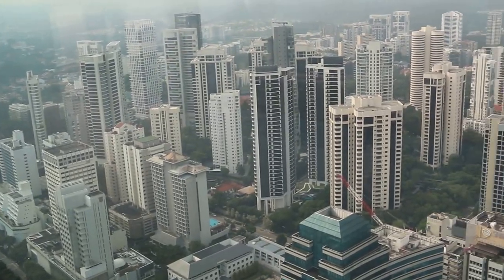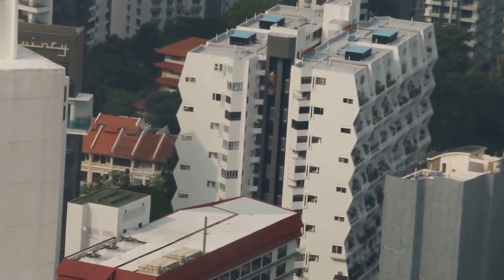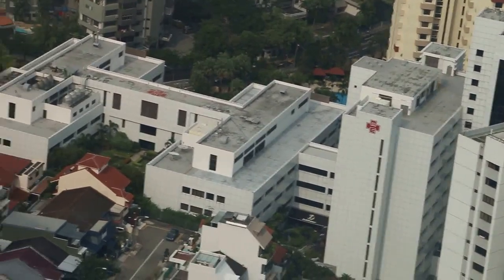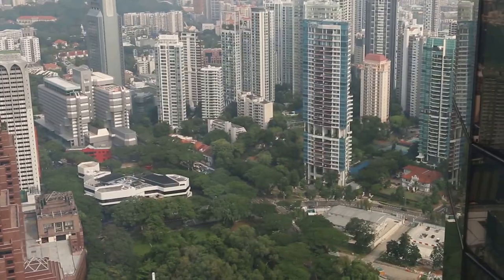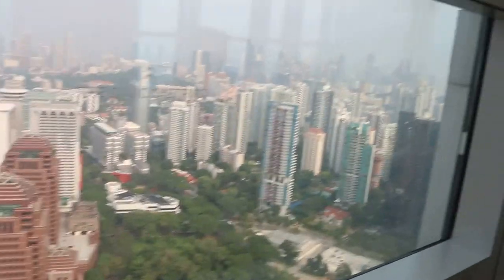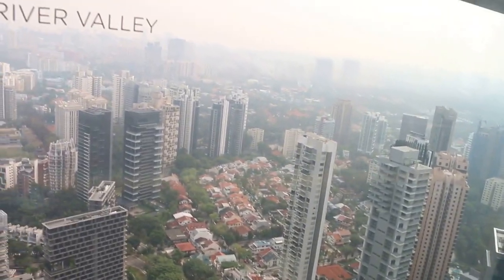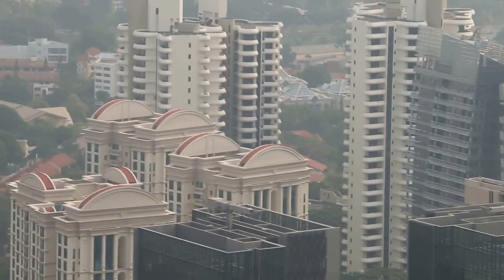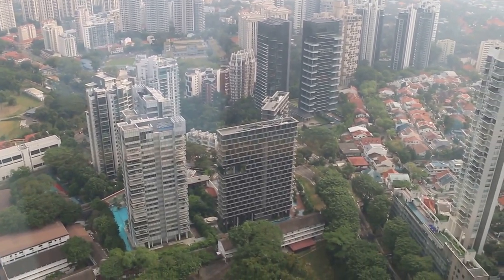Downtown condos in Singapore Sep 2015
Sat 5 Sep 2015. Downtown condos in Singapore. Many are for rent.